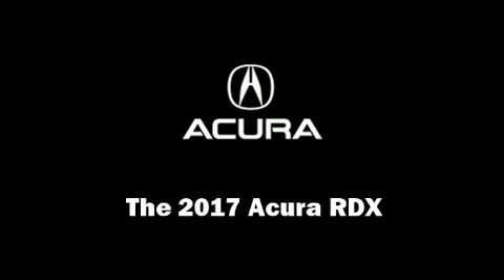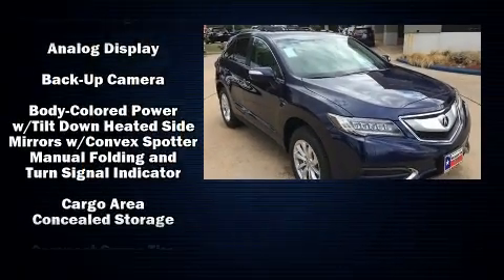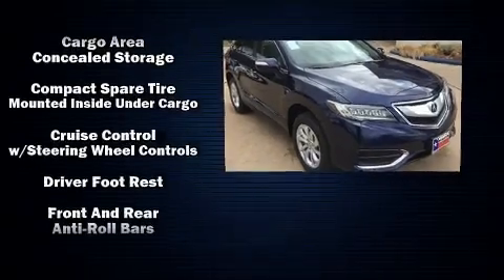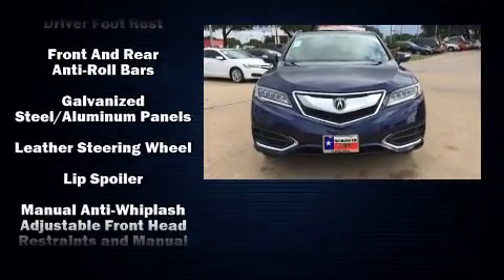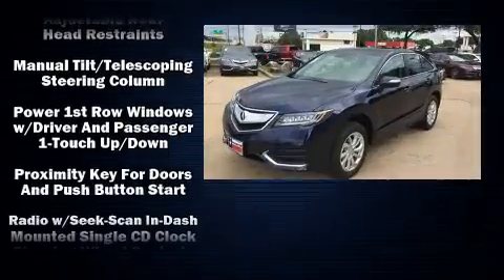2017 Acura RDX with Technology Package in Austin, TX 78750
13553 Research Blvd.

Experience driving perfection in the 2017 Acura RDX. Acura prioritized fit and finish as evidenced by: heated seats, power door mirrors, and power windows. For drivers who enjoy the natural environment, a power moon roof allows an infusion of fresh air. Brake assist technology provides extra pressure when applying the brakes. We pride ourselves on providing excellent customer service. Please don't hesitate to give us a call.